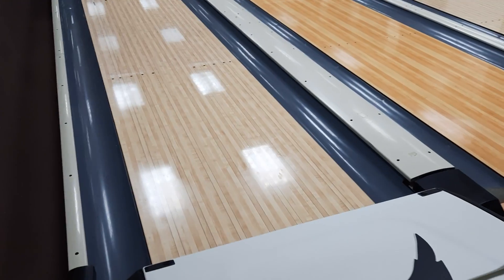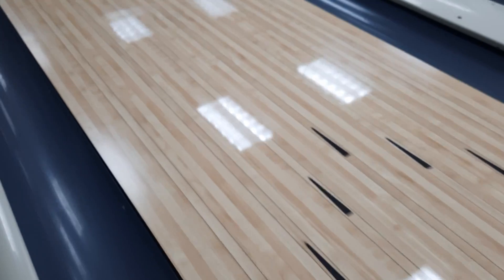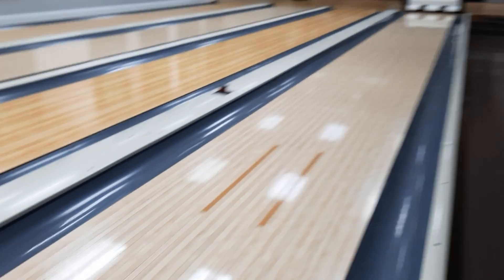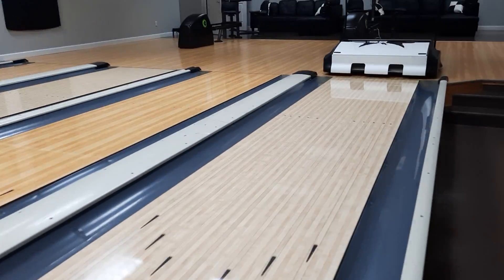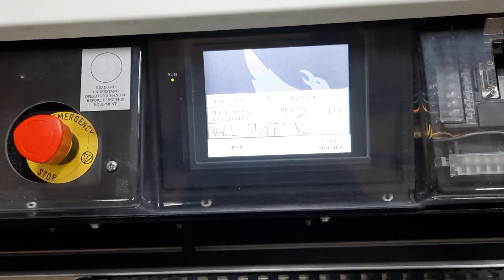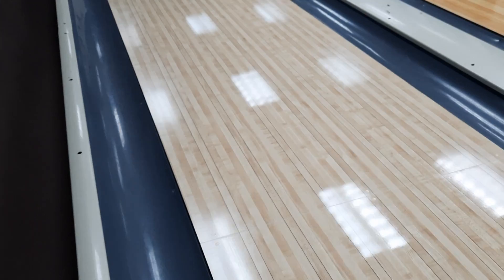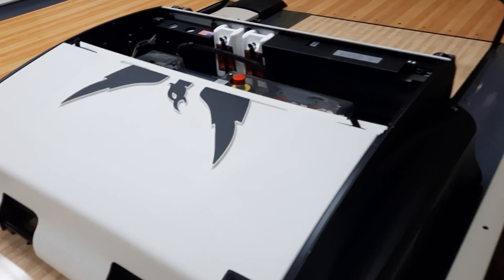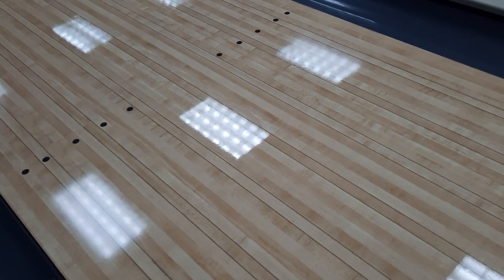Why is Oil on a Bowling Lane?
This explains why bowling centers put oil on the lane.